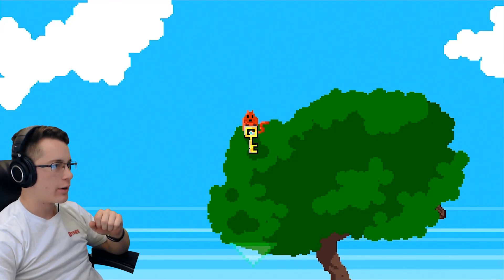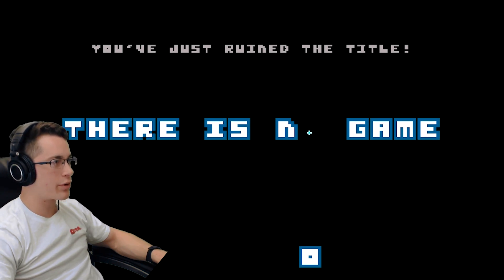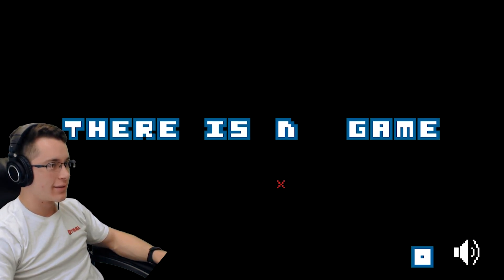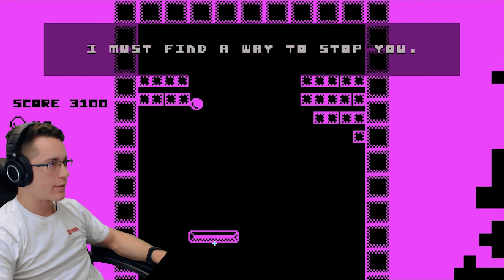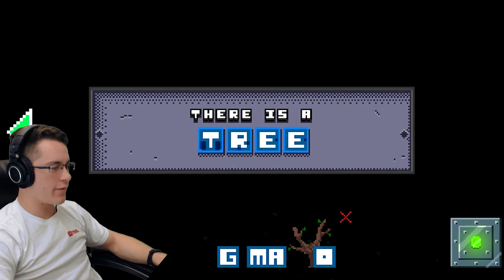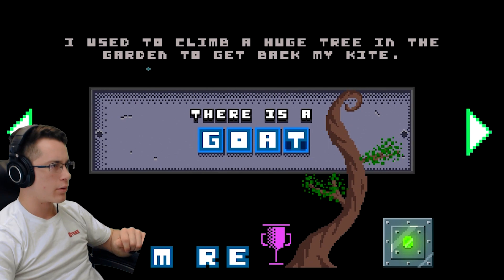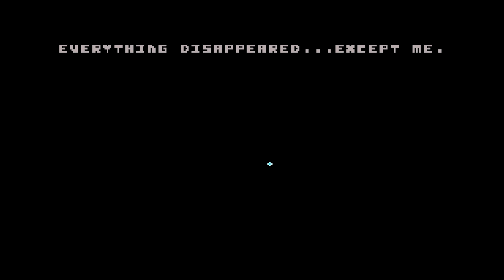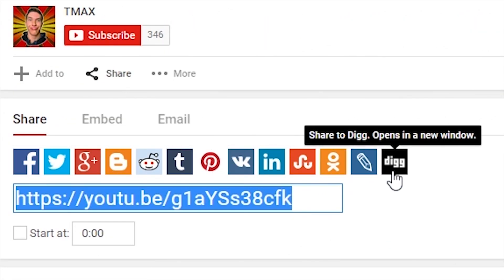DEMON SQUIRREL!!! | There Is No Game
No game aye!?!?!? THEN WHAT IS THIS GOAT DOING HERE!? And why has this squirrel taking him captive???

 --o ALL profit goes to charity!